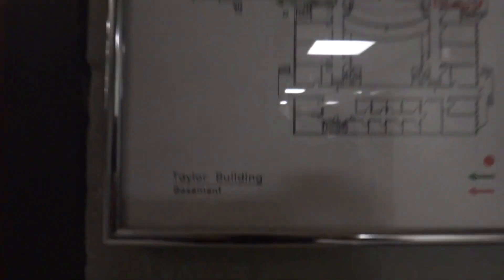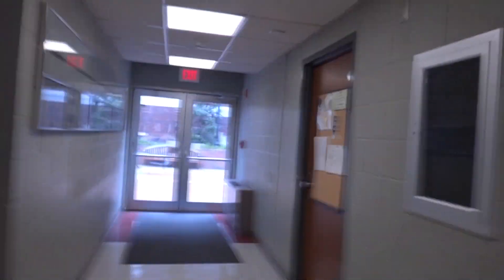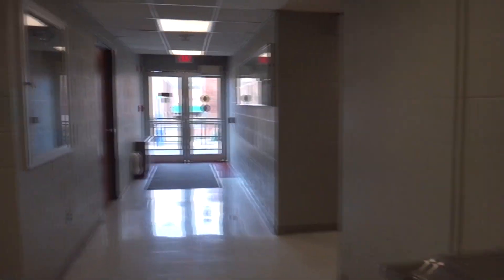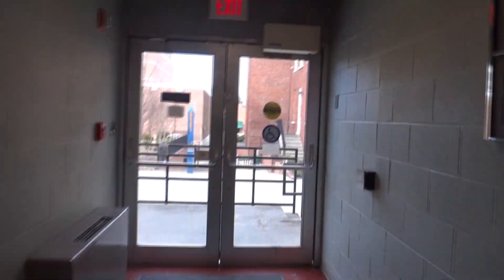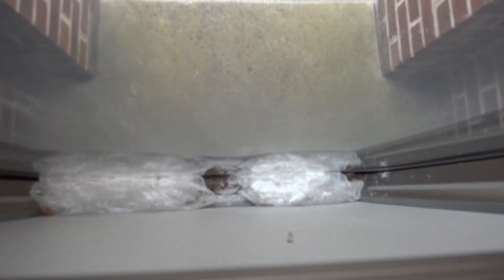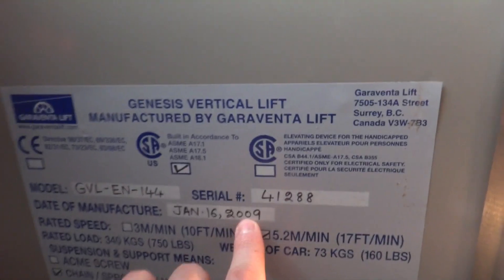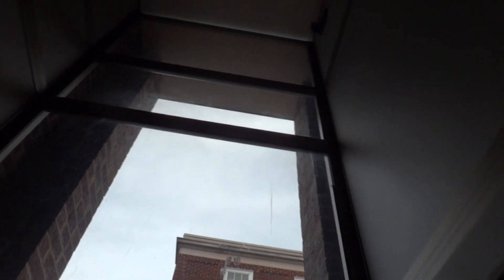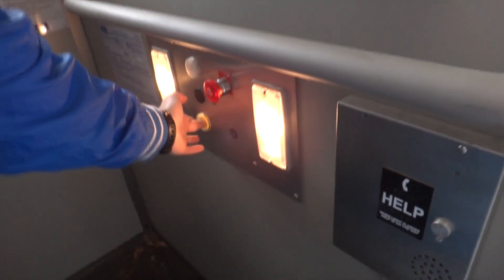An "Outdoors-O-Vator" (Garaventa) at UNCG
This is one of the very first videos I took with my TX20! My camera is now two years old :P

For it's age (4 years) the elevator itself doesn't seem to be holding up too well. The door doesn't stay shut on the bottom floor, and the sides wobble like crazy! Notice how my camera almost falls off at the end (I don't touch it, the elevator itself is making it shake.)

This is the last video I have from UNCG. Filmed in January 2014.